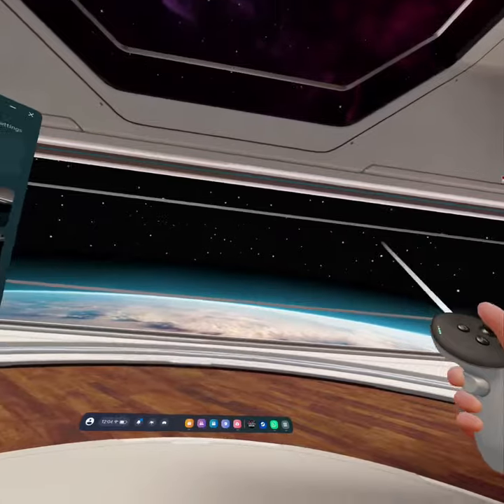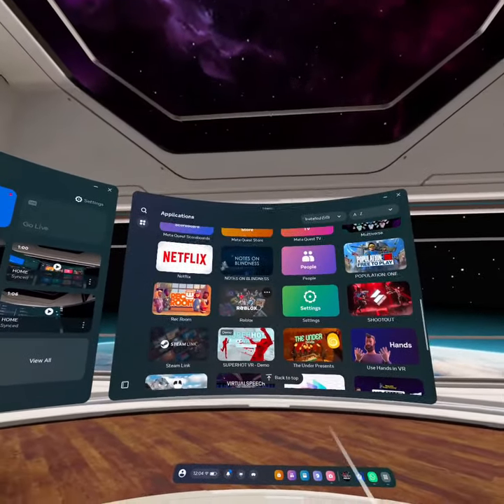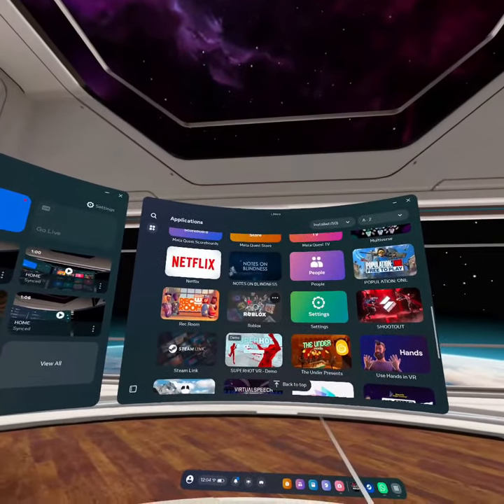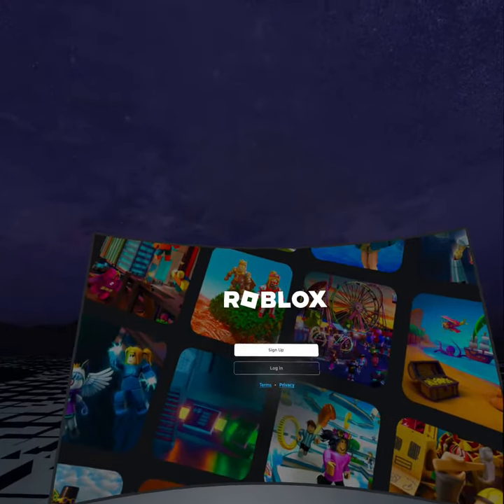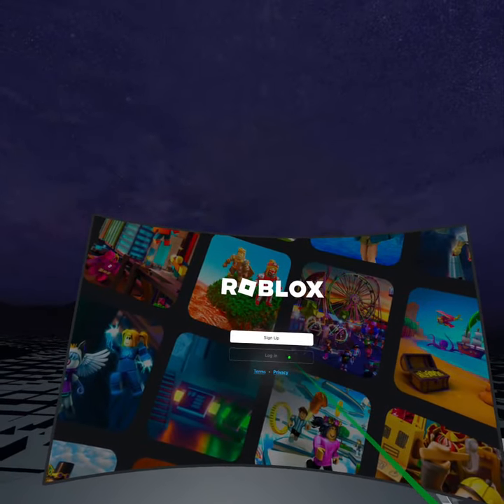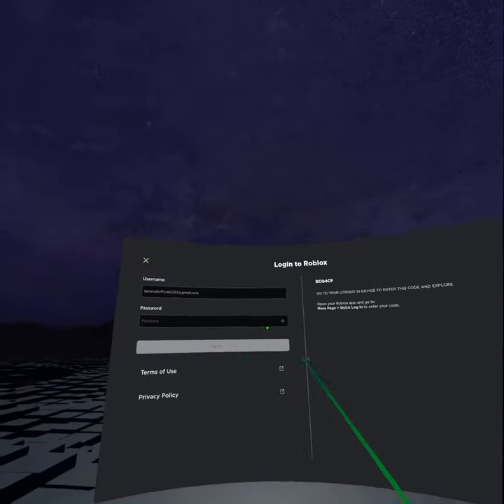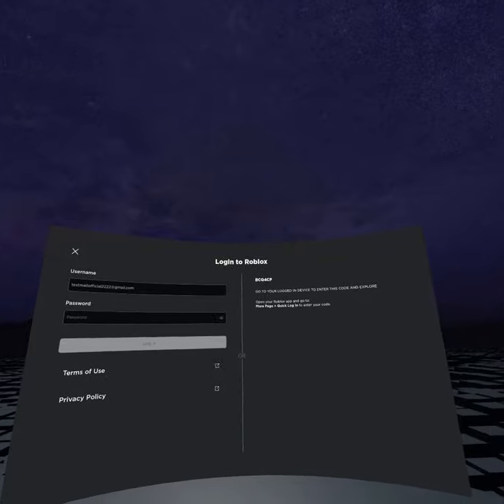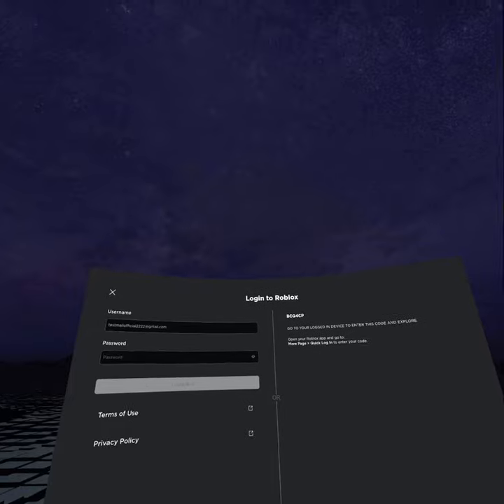How to Login Roblox Account in MetaQuest 3?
Immerse yourself in the metaverse on Meta Quest 3 in 2024 with our step-by-step guide on how to log in to Roblox! Whether you're a seasoned Robloxian or a newcomer to the virtual universe, this tutorial will walk you through the process of accessing Roblox games on Meta Quest 3. Connect with friends, explore virtual worlds, and elevate your gaming experience by seamlessly bringing Roblox into the immersive VR space in Meta Quest 3.